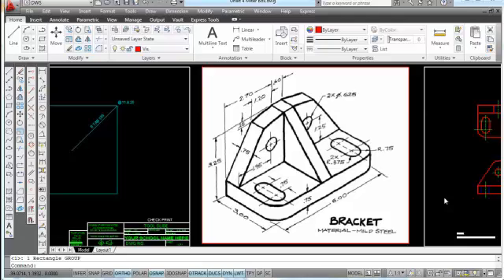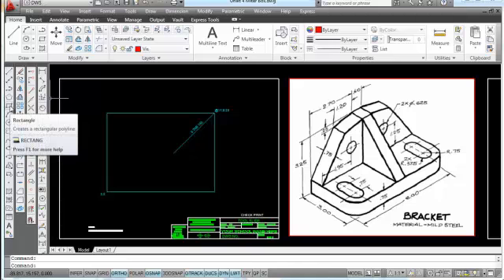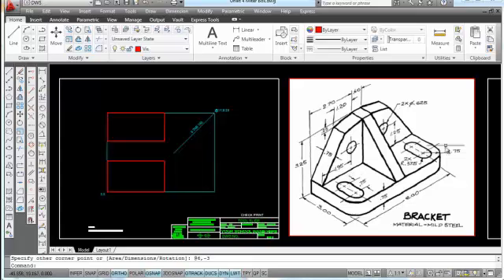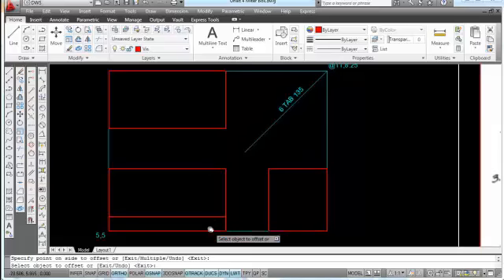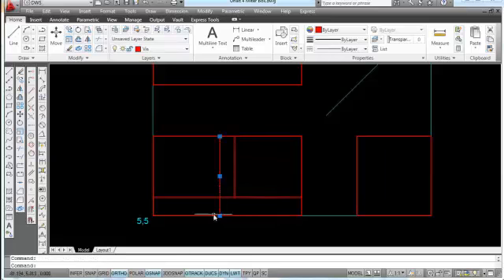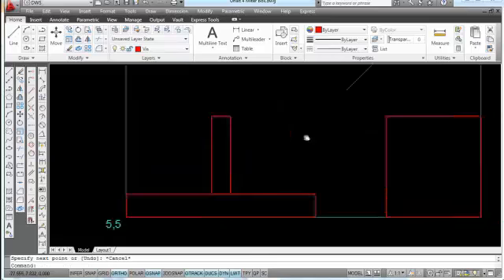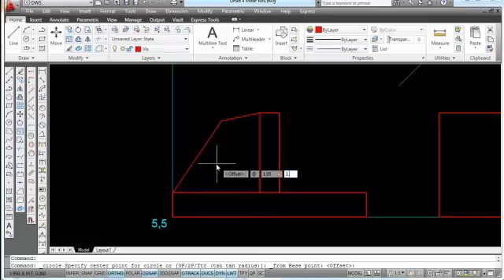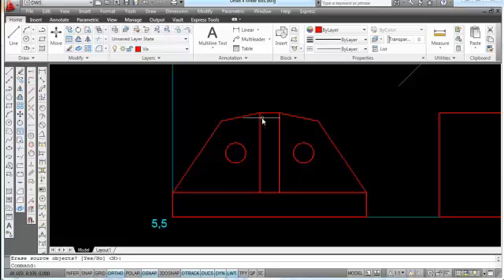Bracket Project Part 1 - Front View